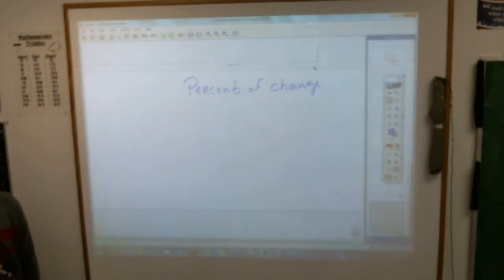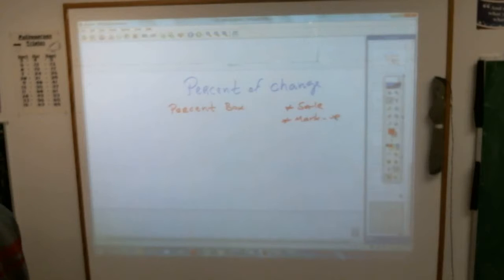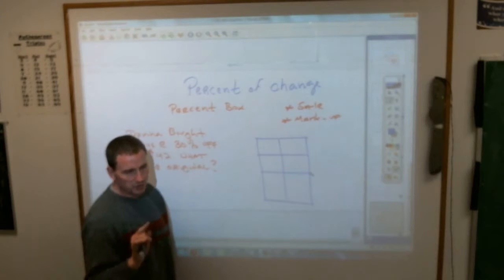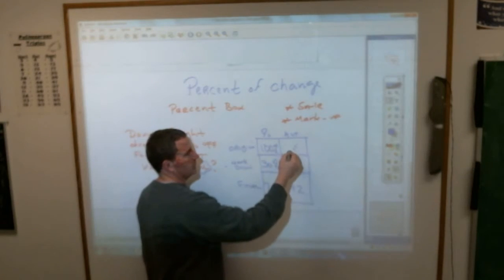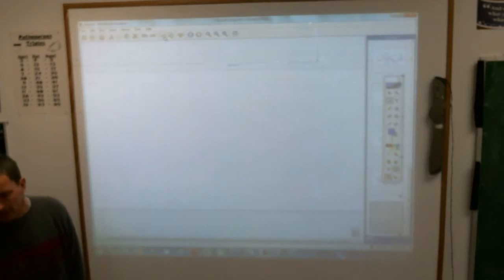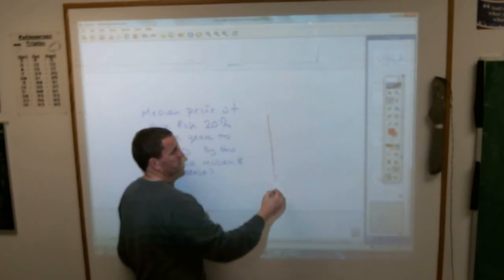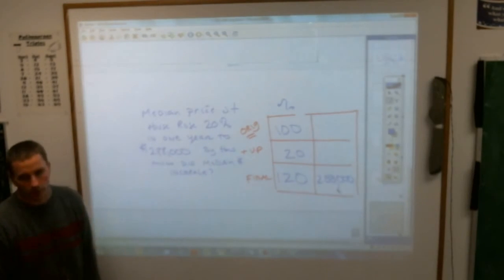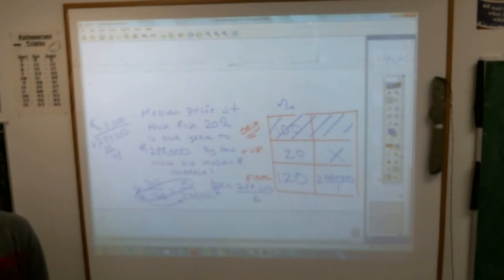7 Percent of Change 67